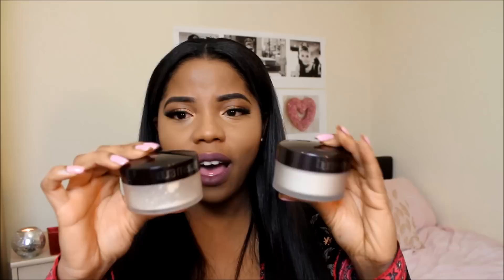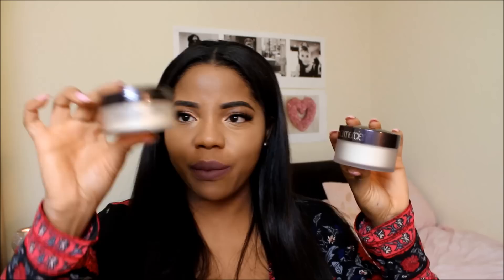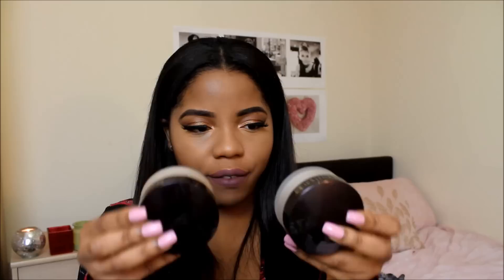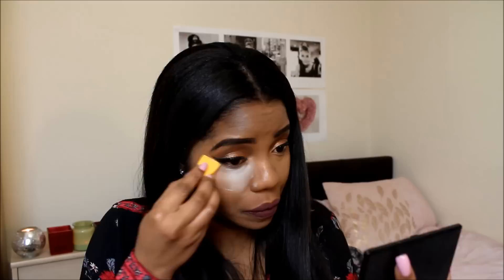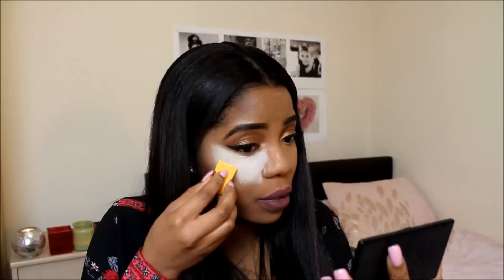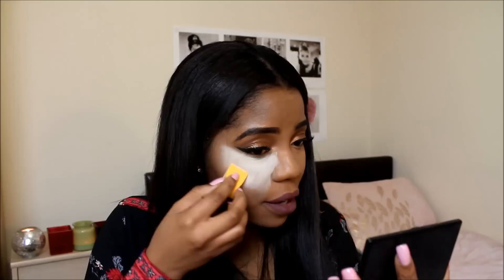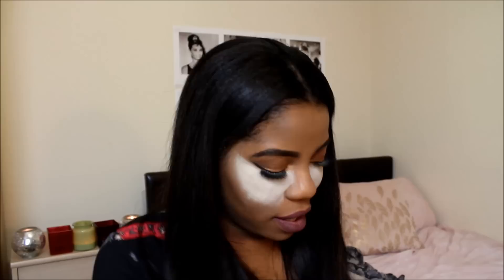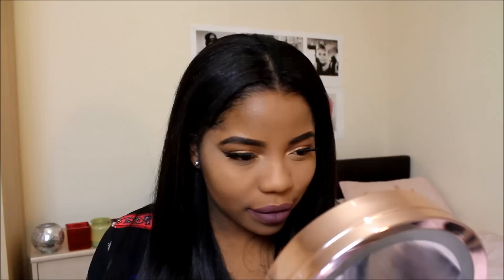LAURA MERCIER SETTING POWDER| REAL vs FAKE | $5 on ALIEXPRESS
HEYYYYYY MY PEOPLESS!!

So ya’ll know I’ve been using this Alixpress Laura Mercier setting powder in some of my videos
And I’ve received a ton of questions about it, so I’ve decided to compare the REAL vs FAKE one!!
I really love the aliexpress one but is it BETTER OR AS GOOD AS THE LAURA MERCIER ONE!!??

 This isn’t laura but I heard it’s the same product just different packaging for aliexpress restrictions…